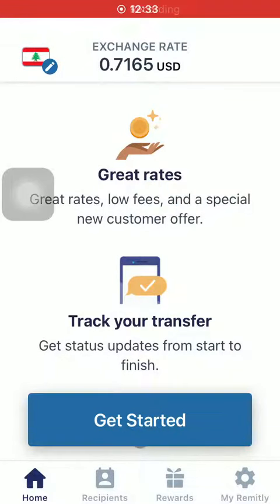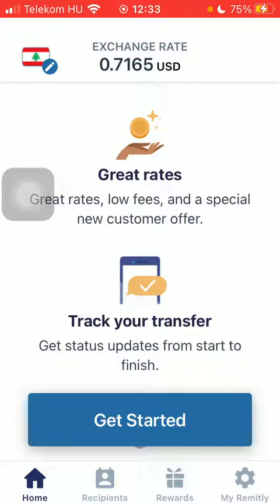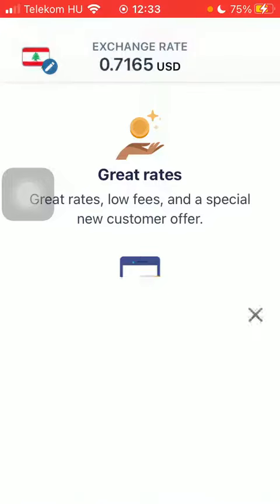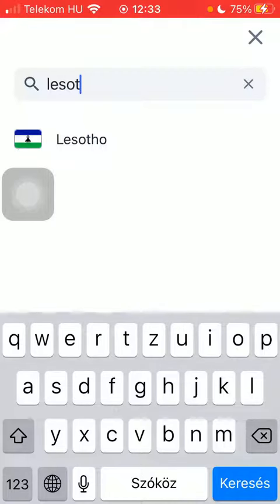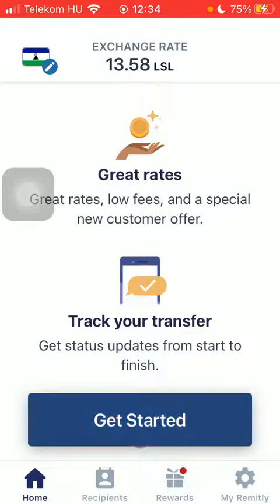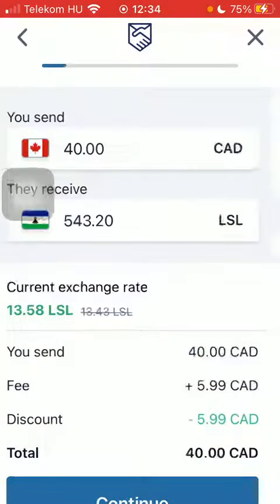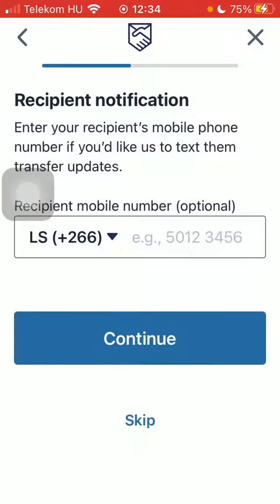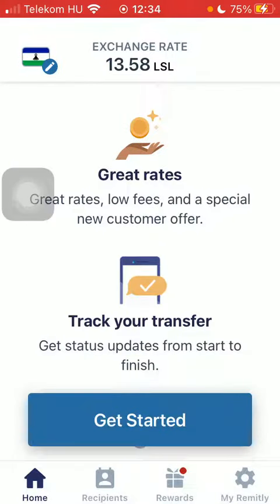How to send money from Canada to Lesotho on Remitly?